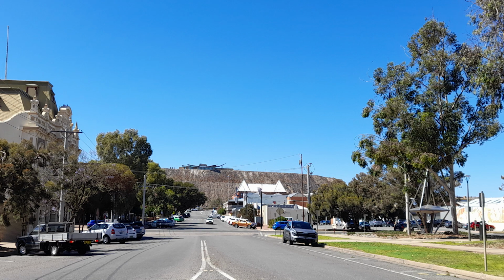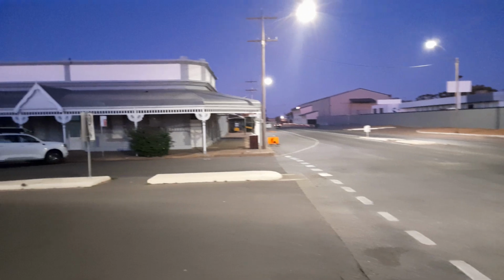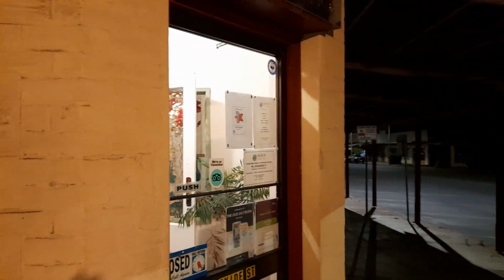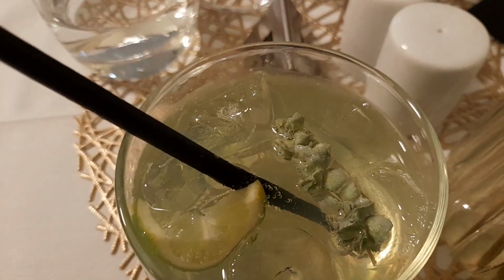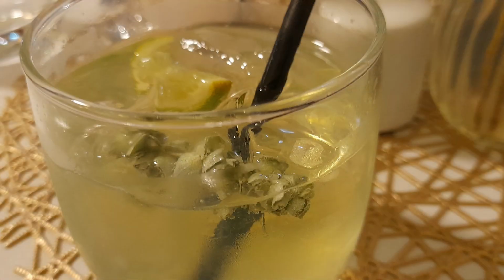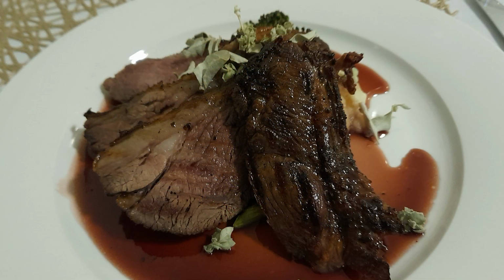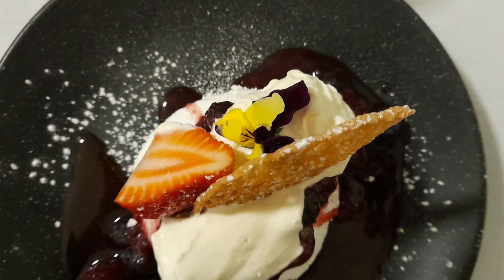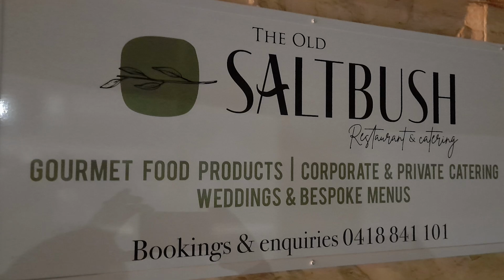Best Restaurant in Broken Hill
Broken Hill; Outback NSW – would you believe we found the best ever restaurant in Broken Hill. Watch now to learn about great food. Top restaurant! One of the best places to eat out of all the restaurants in Broken Hill.